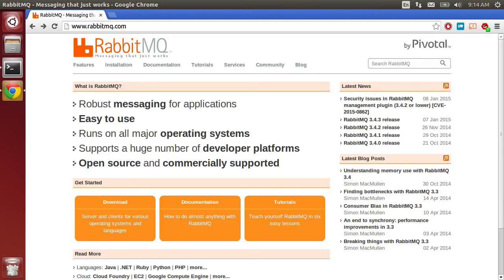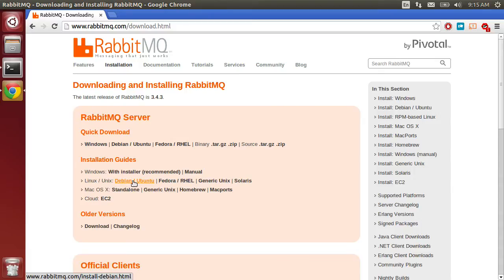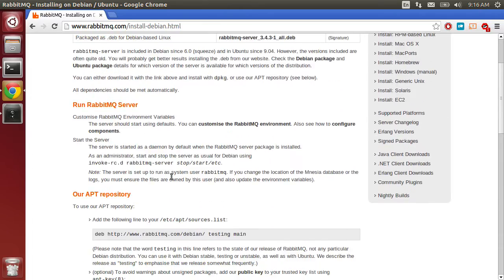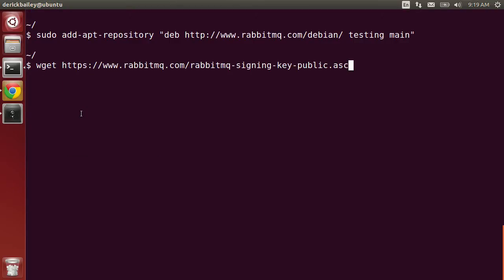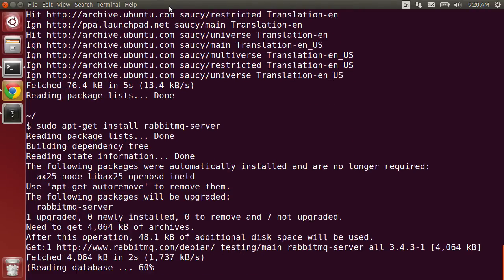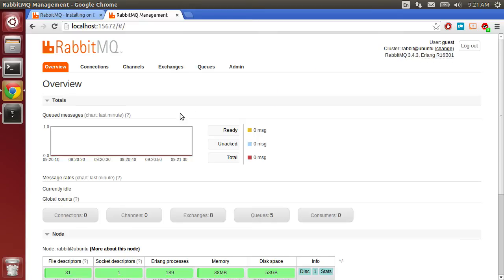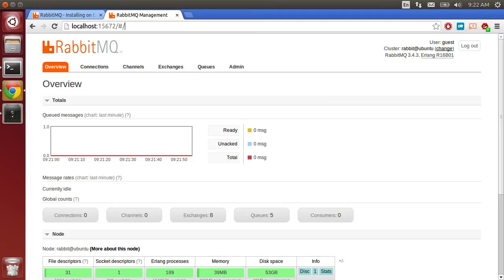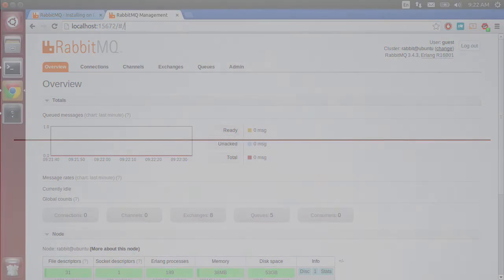How To Install RabbitMQ on Ubuntu Linux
This episode of WatchMeCode will show you how to install and configure RabbitMQ on Ubuntu Linux.

RabbitMQ is a messaging system that allows you to connect systems and processes by sending and receiving messages.

For more information on working with RabbitMQ form NodeJS, check out the screencasts I have